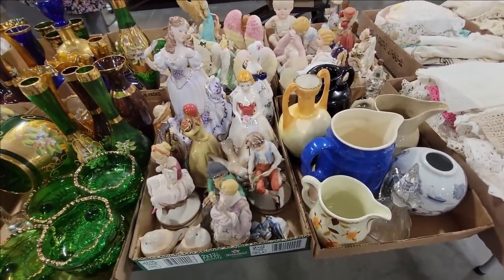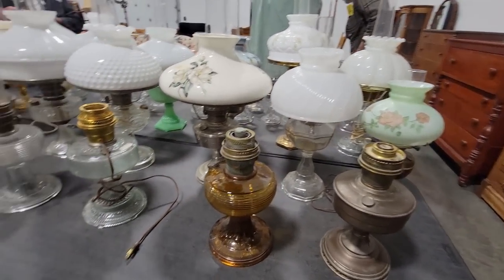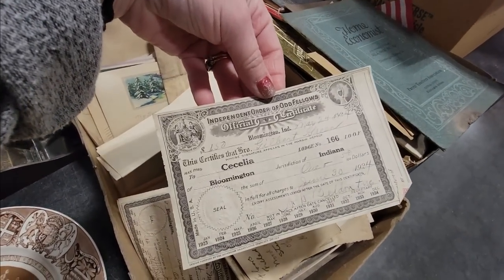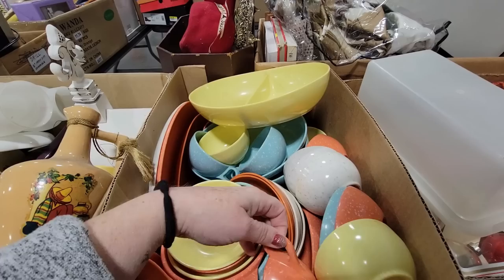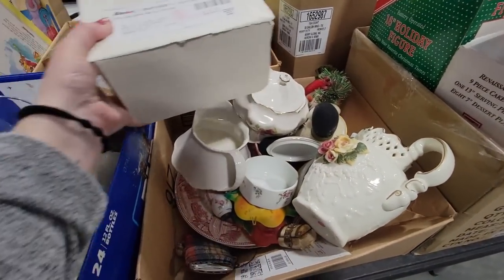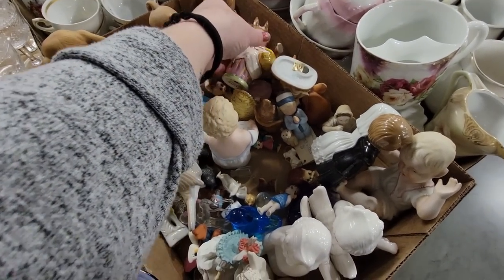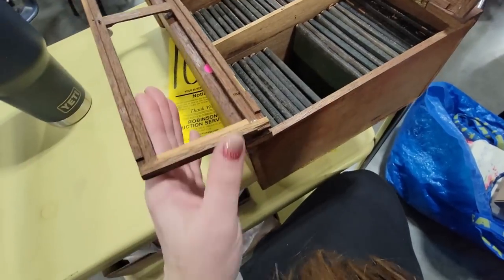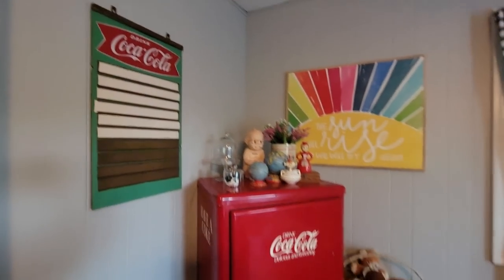Estate Sale Auction | I Fell In LOVE!| What Vintage Treasures Did We Get?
In today's video we are back at an estate sale auction! It's such a great place to find vintage treasures to buy for yourself or for resale. I ended up falling in love with a weirdo and brought him home! I also found many other great vintage glass and kitsch items for resale and one very speical item to KEEP! Come vintage hunting with me!

Beginners Guide to Buying and Selling On WhatNot

📬 Cards/Friend Mail
Misty Pate